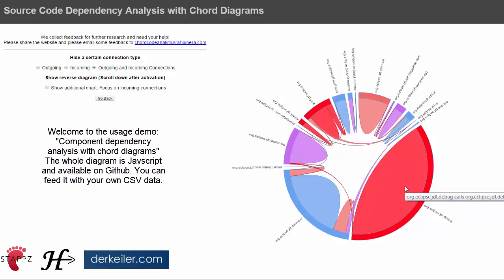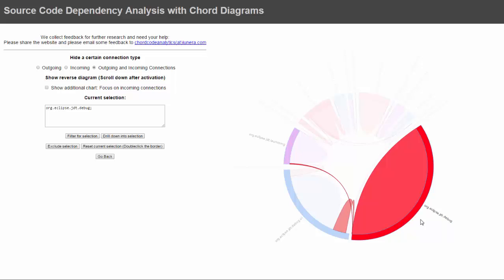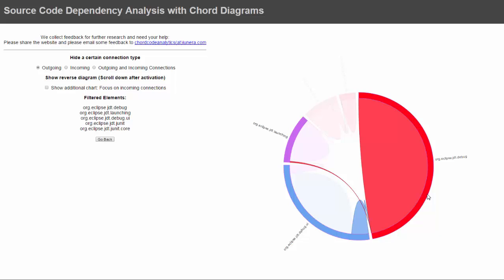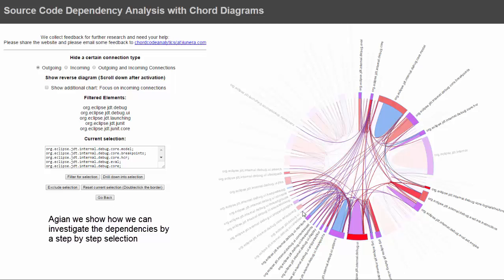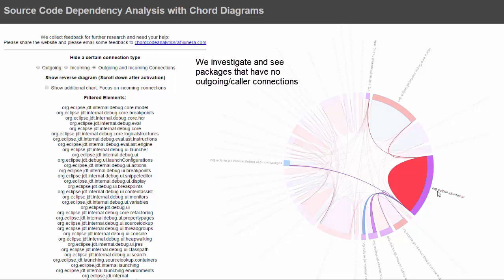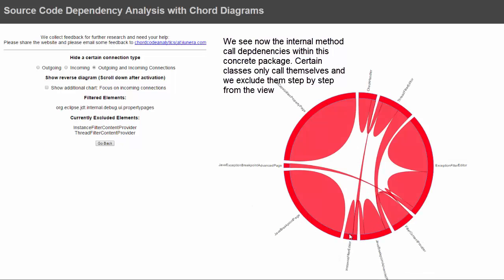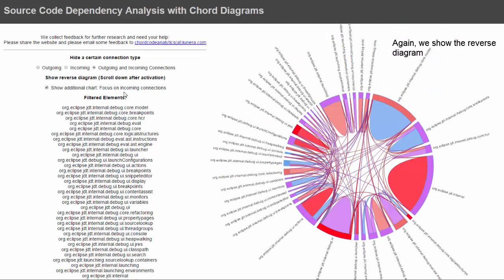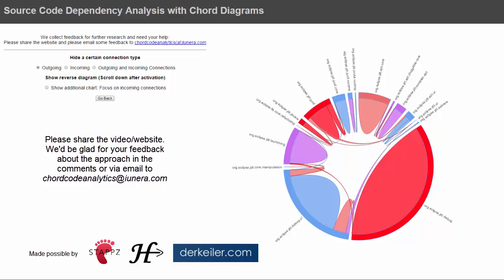Visual Java Source Code Dependency Cycle Analysis with Chord Diagrams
This project is a proof of concept to demonstrate the advantages of a visual chord-diagram based investigation of software dependencies. The goal is to show that this graphical representation enables to detect and to analyze a program without having to know the implementation details on a detailed source code level.

The data origin for the demo diagram were created by computing coupling indicators of the Eclipse Communities Java development tools (JDT) with the Hypermodelling technology.

Please give Feedback in the comments.

Background
In general, a software architecture goal to create reliable and reusable software artifacts is to develop loosely coupled software components. Furthermore, strong source code dependencies inflict source reuse and engineering problems.

However, even that it is well-known that restricting dependencies is a good thing, software engineers often cannot avoid them when manufacturing systems in the first place. Commonly, a software system is developed by iterative steps and the dependencies grow in the continuous development process. This results in the process that the dependencies have to be maintained over time and refactoring steps have to be taken to manage and reduce dependencies over time. Once the development of code foundation of a software system grows, the management of dependencies gets more and more complex.

In order to reduce dependencies, developers need to know which artifacts consume other artifacts. Today, mostly this work is done by inspecting the source code manually. Usually the developers tediously gather the artifacts that belong to the desired dependencies and then try to reduce them.

Additionally, software and their dependencies are multi-dimensional construct and manifold what makes the inspection even more difficult. When we saw complex chord diagrams about the financial crisis (check it here) we got motivated us to use chord diagrams to investigate software dependencies in a visual manner. Hence, we develop a complete Javascript solution to leverage the power of chord diagrams to analyze the dependencies of programs in a top down approach.
This way, investigations of the dependencies of program components can be done in a visual and intuitively understandable way.

This solution supports the following key features:
Permanent marking
The user can select software components and the highlighting (just click the border) is done in a permanent way and not faded away once the hover pointer gets moved away. A special feature of the permanent highlighting is that the connected components that are not activated permanently but that are connected to a highlighted component get faded partially. This way, the user can distinguish selected and connected elements, because the selected ones get shown not faded at all and the just connected ones get shown partially.

Dependency intensity visualisation
The dependency intensity gets visualized in a graphical manner by showing different thick connections

Faded association highlighting
Selected system components lead to a highlighting of the associated dependencies and the components they lead to

Hover tooltips
Tooltips get shown once a dependency gets selected, showing details about the intensity

Drill-Downs
Drill downs enable to get insights of selected component data and their inner dependencies at multiple levels

Url parameter diagram state
The state of the visualization is stored in URL parameters to enable forwarding an investigation result to other people via a hyperlinks.